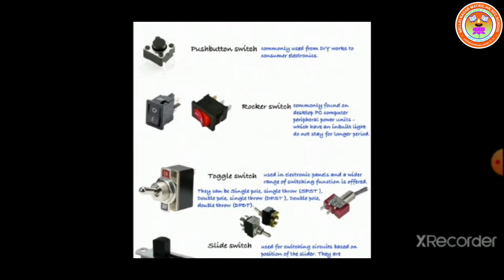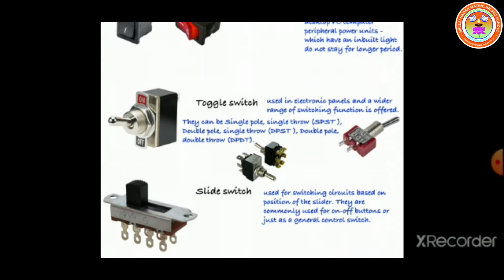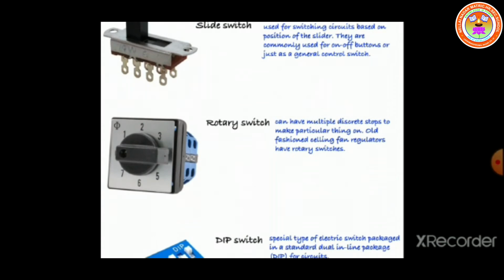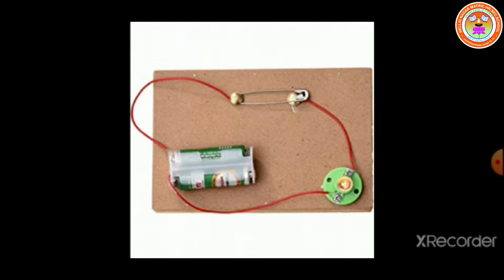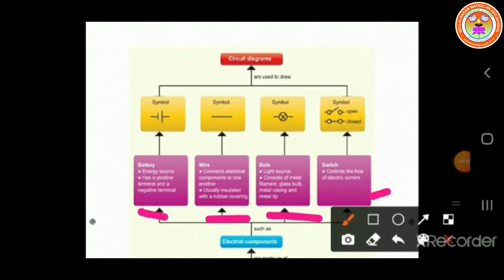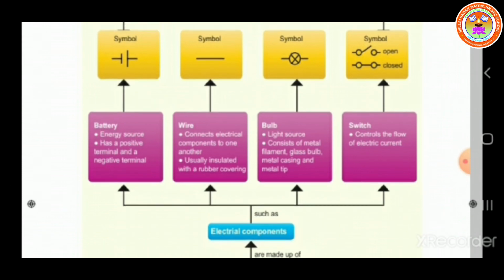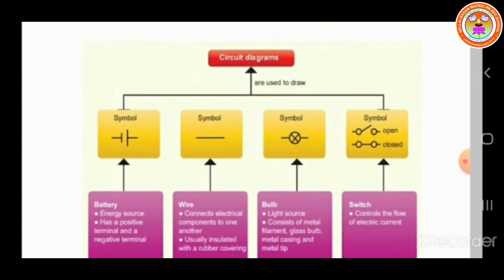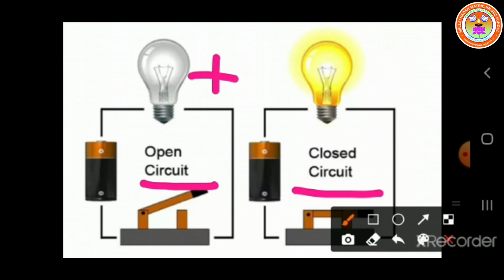Std 7 Sci 1 Selvarani